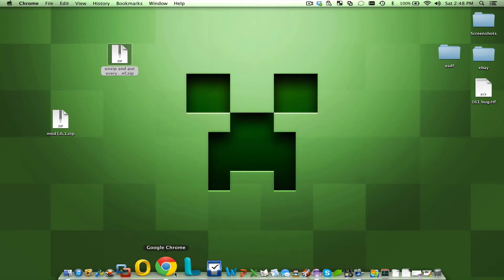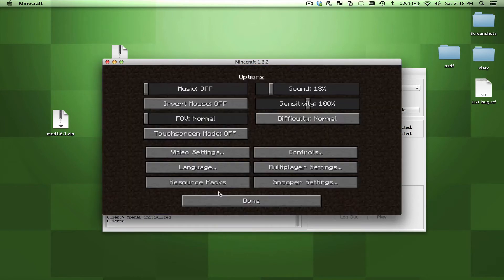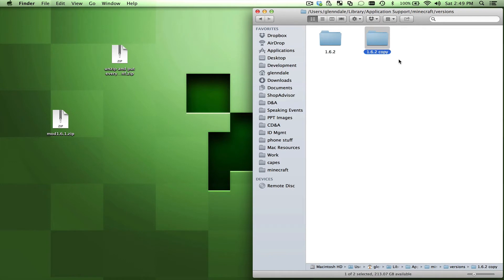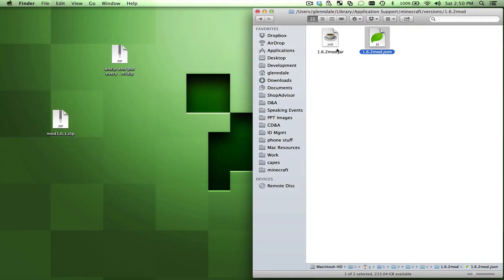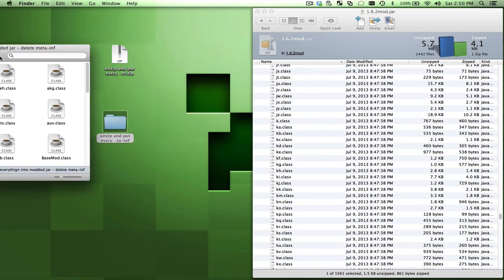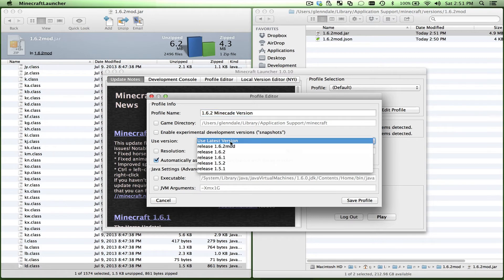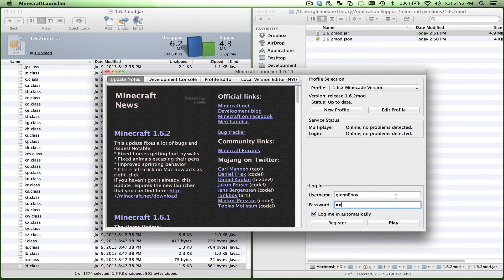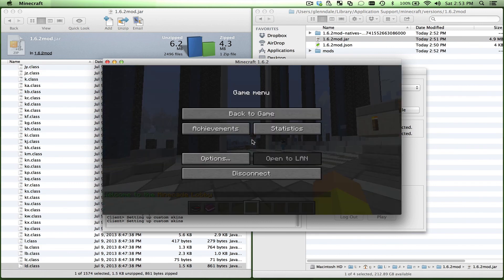install minecade mod for minecrat 1.6.2 mac